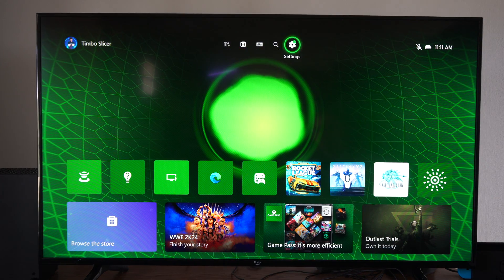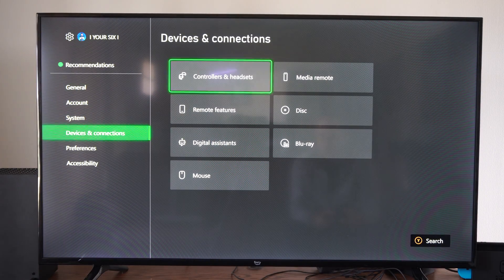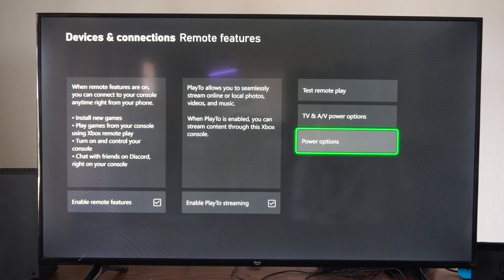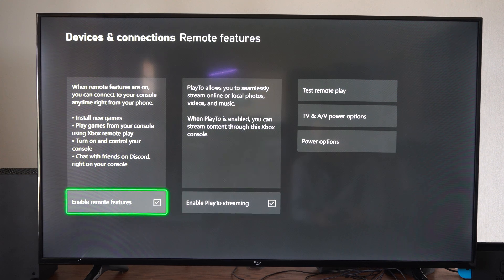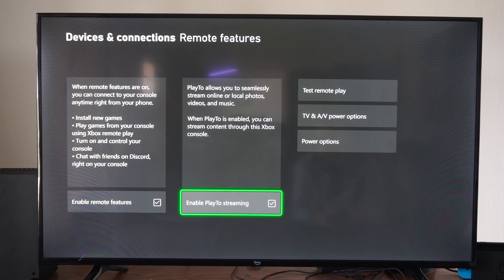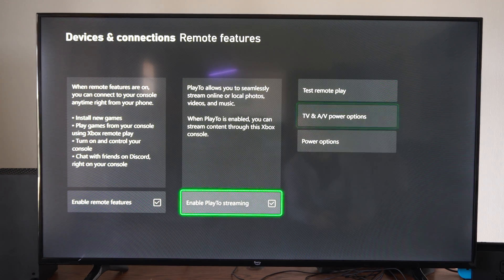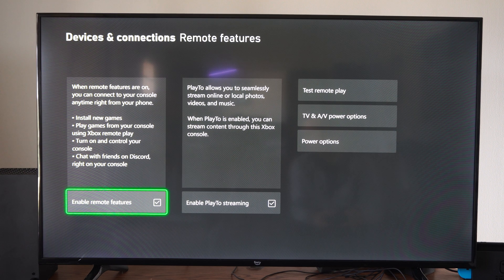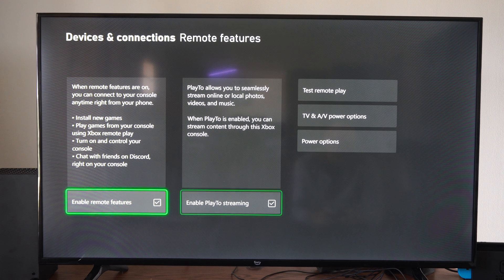How to Enable Streaming & Remote Play on Xbox Series X (Settings Tutorial)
To enable streaming and remote play on your Xbox Series X, follow these steps:

Configure Your Console:
Navigate to Profile & system- Settings - Devices & connections - Remote features.

Check the Enable remote features checkbox.
Under Power options, select Sleep. Note that if your console’s power mode isn’t set to Sleep, remote play won’t work.
Set Up on Your Mobile Device:
Mobile App (Android/iOS):

Download the Xbox app on your phone.
Open the app and select My Library, then choose Consoles.
Pick the console you want to connect to and press Remote play on this device.

Windows PC:

Open the Xbox app for PC.
Click your profile picture and select View profile.
Under Where I play, choose Add a console and follow the steps1.